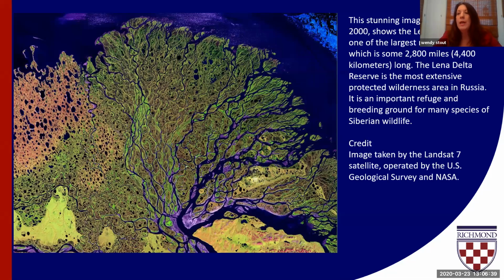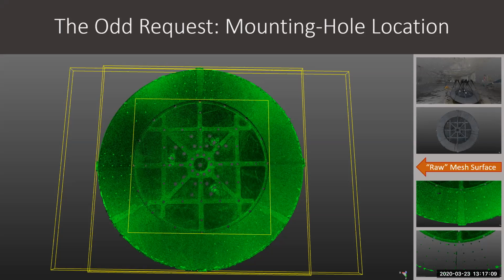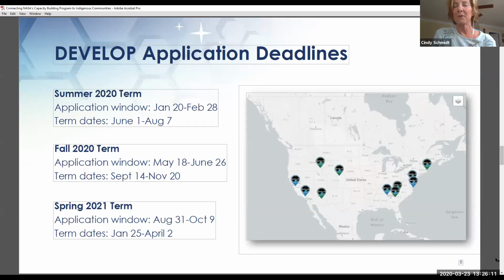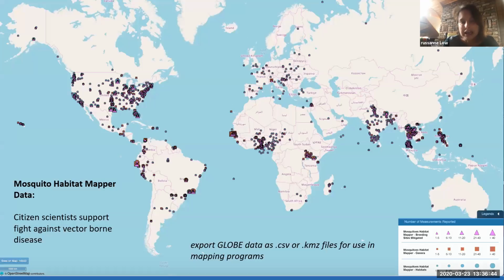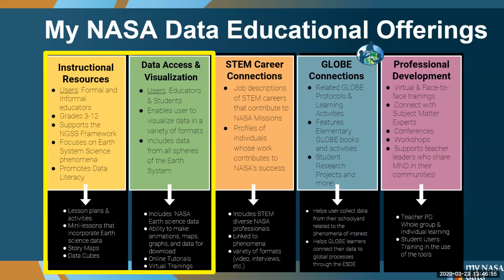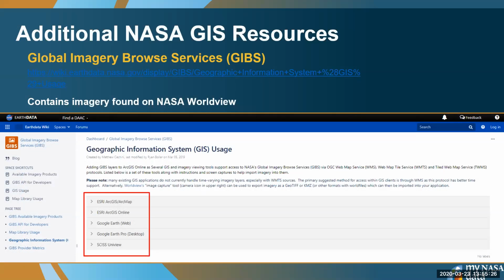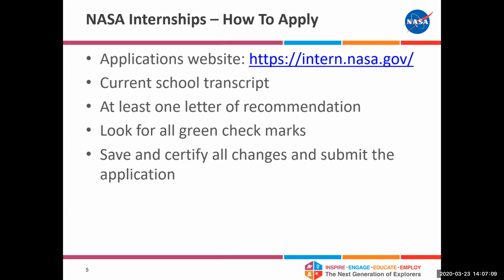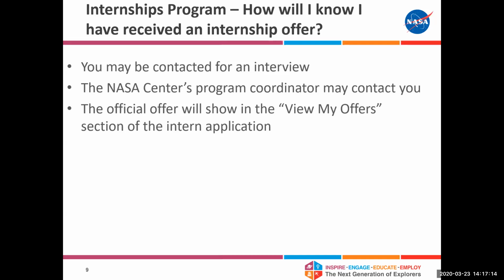NASA GIS Remote Sensing Virtual Connection, March 23rd, 2020